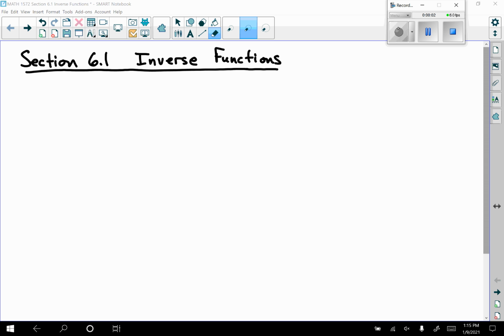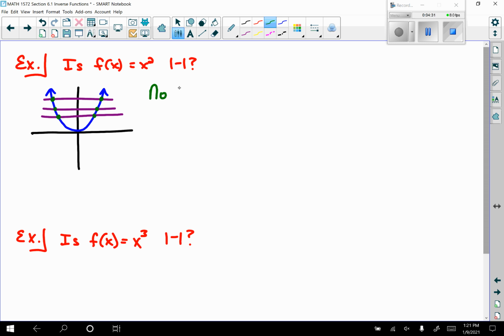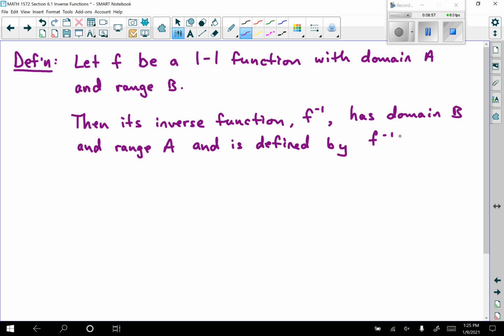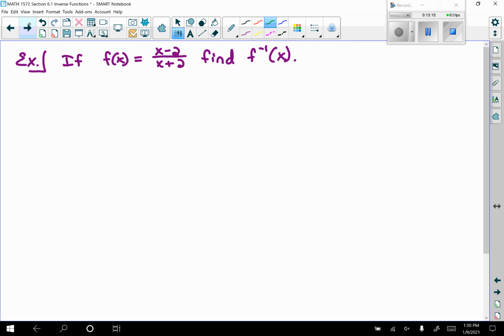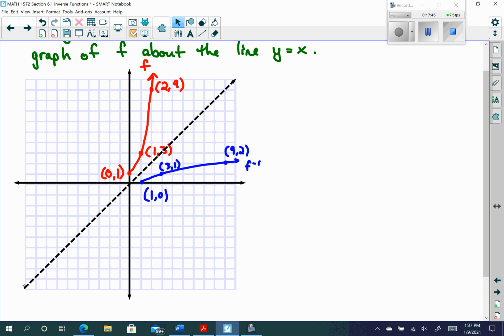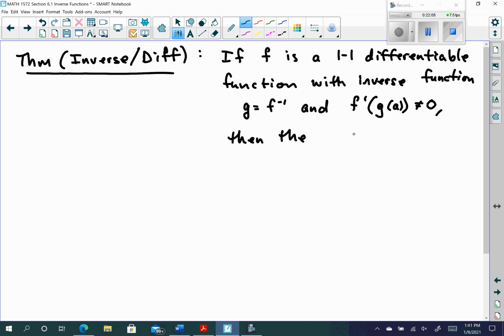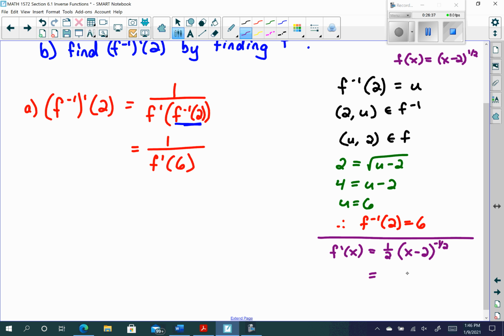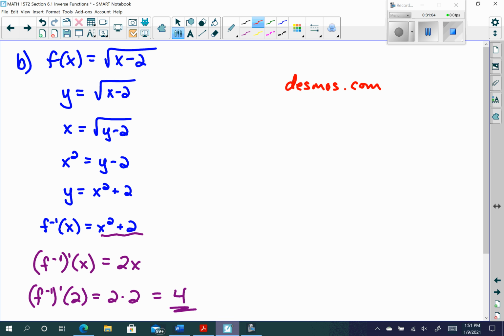MATH 1572 Section 6.1 Inverse Functions